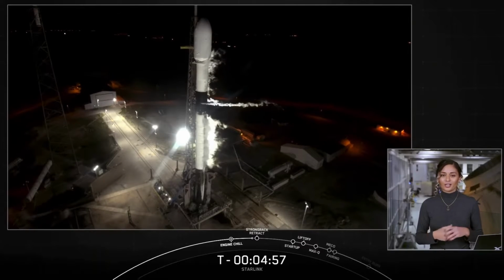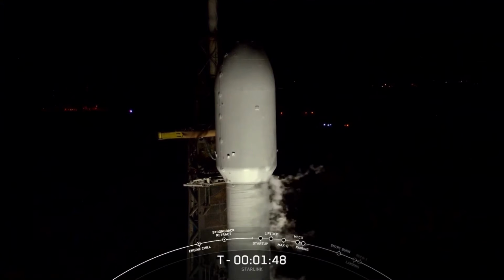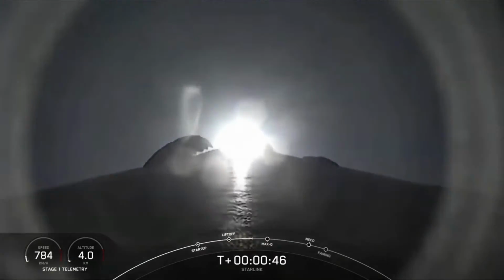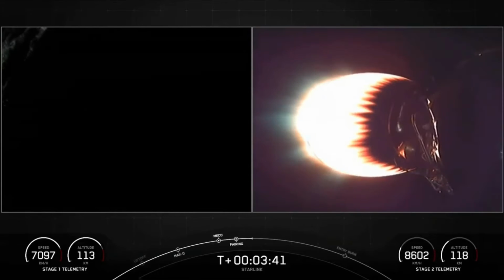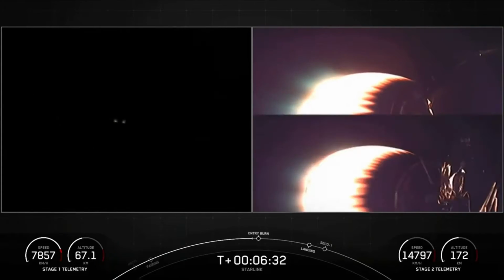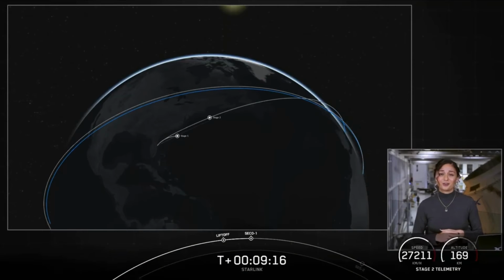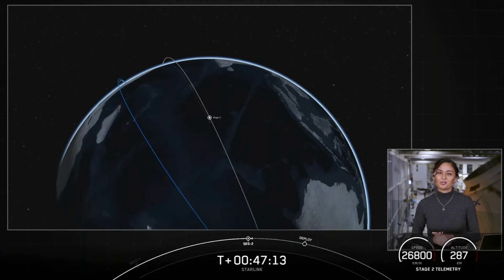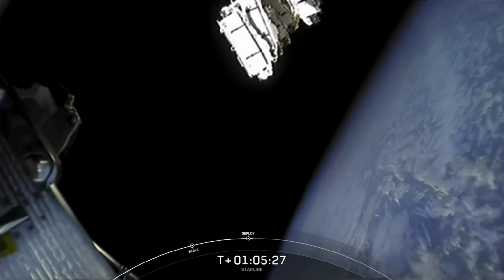SpaceX Starlink 25th Launch | Defragmented and Optimised Spacey